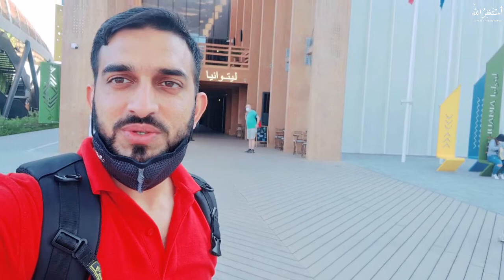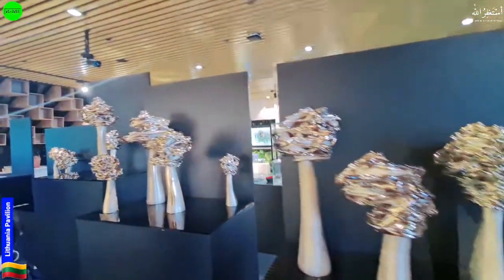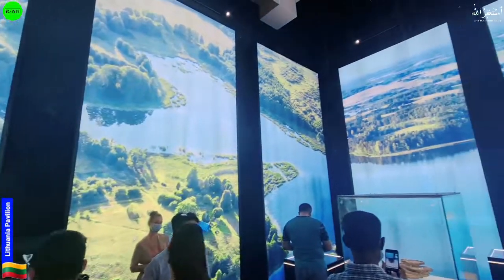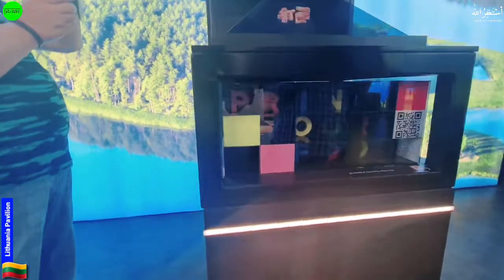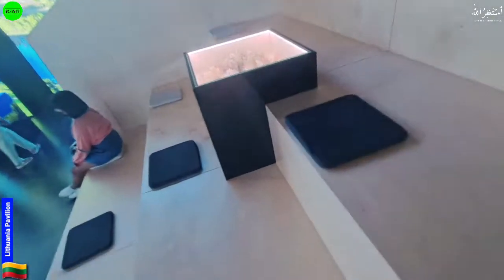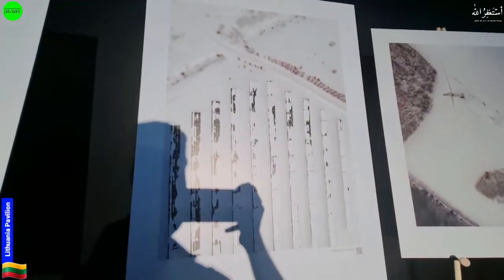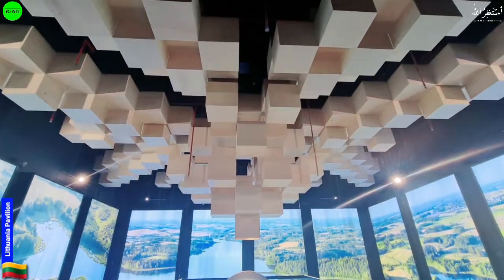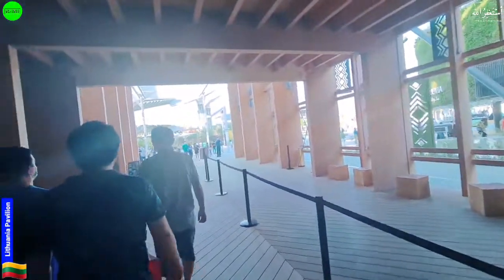VOR-Vlog 112 || lithuania Pavilion in Expo 2020 || awaisalyasvlogs #expo